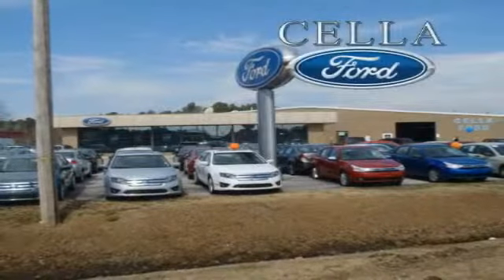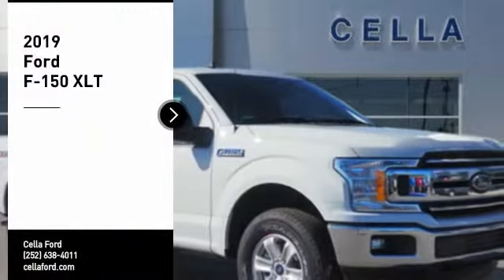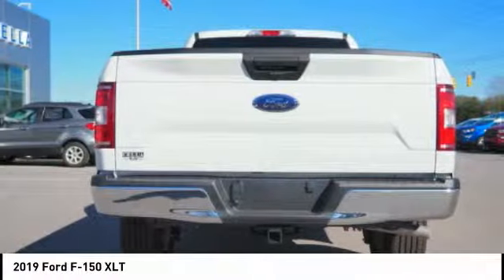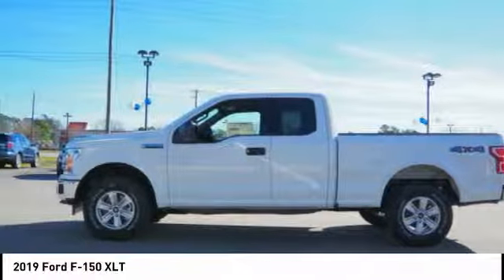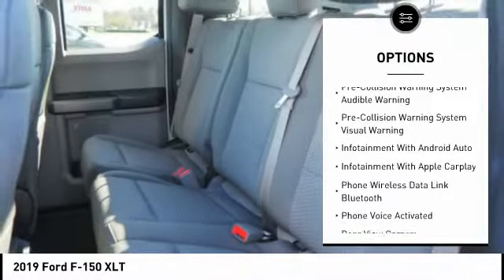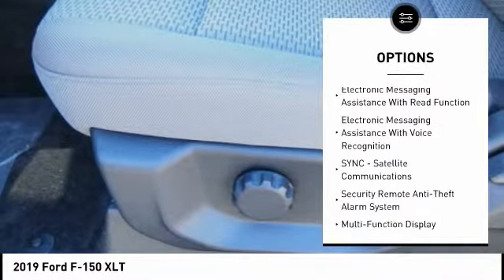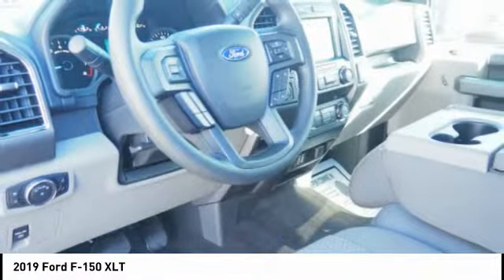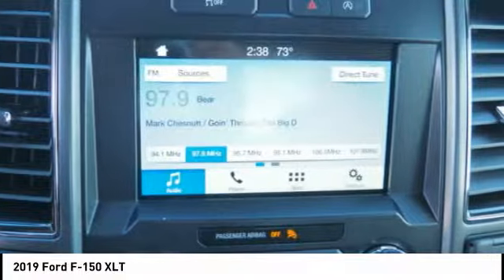2019 Ford F-150 New Bern NC T10305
2019 Ford F-150 XLT

* 6 Cylinder engine *   * Check out this 2019 Ford F-150 XLT * * 2019 ** Ford * * F-150 *  This Oxford White/Magnetic 2019 Ford F-150 XLT might be just the super cab pickup 4x4 for you.  It comes with a 6 Cylinder engine.  Drivers love the stunning white exterior with a medium earth gray interior.  Interested? Don't let it slip away! Call today for a test drive.